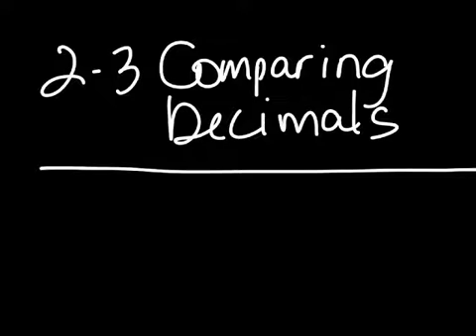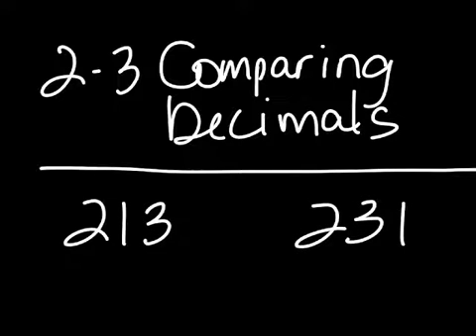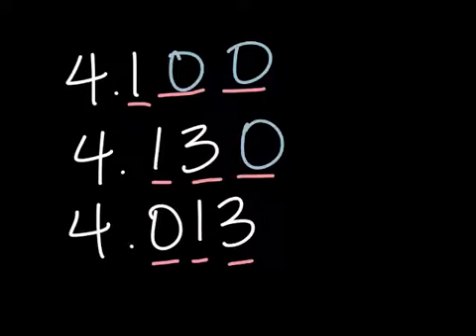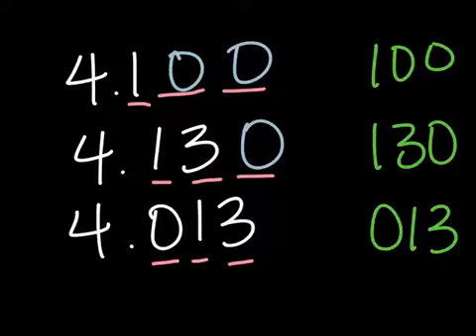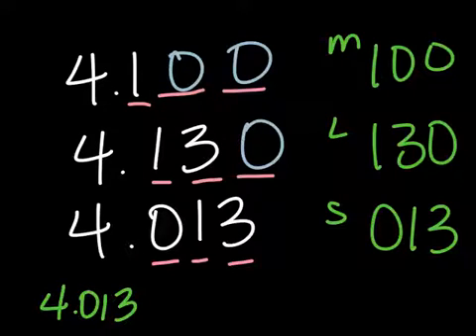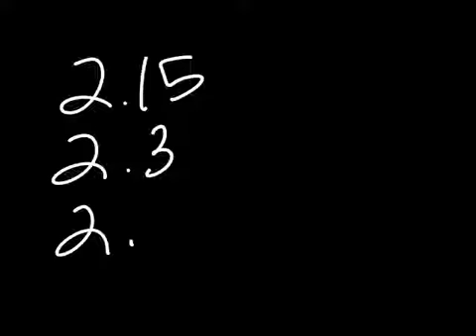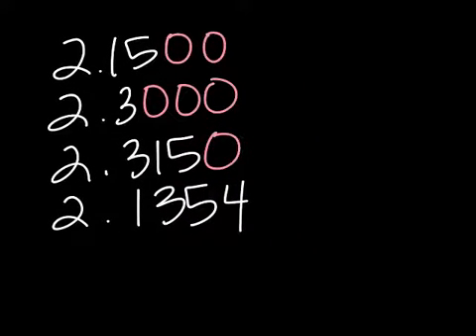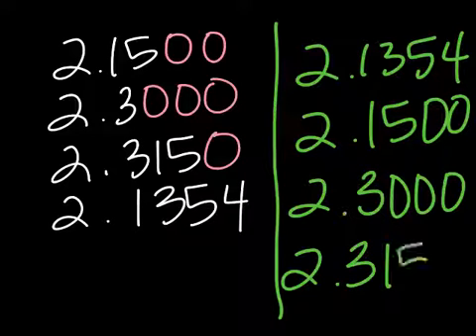Comparing Decimals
Description